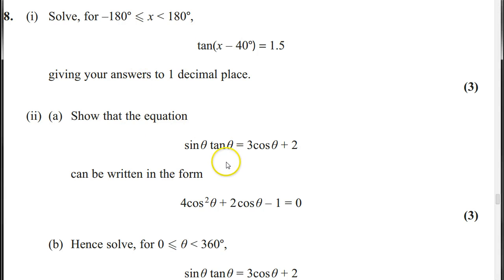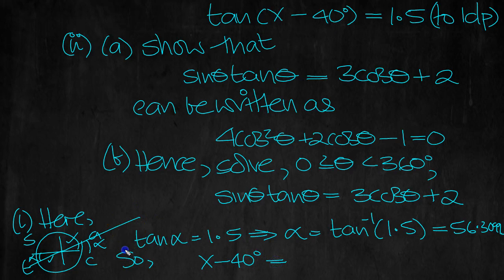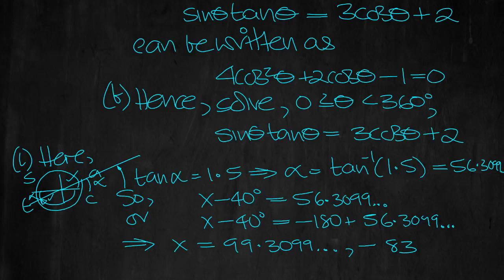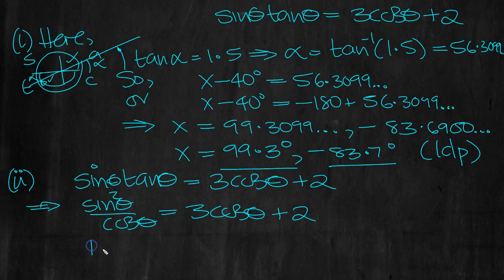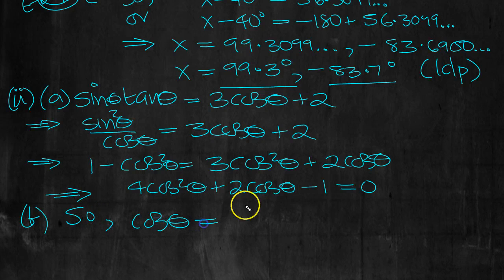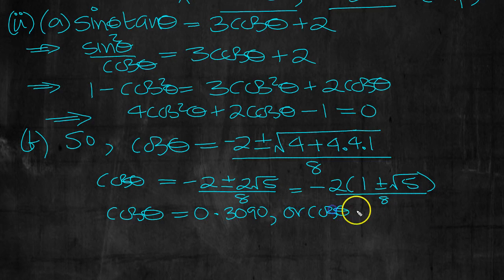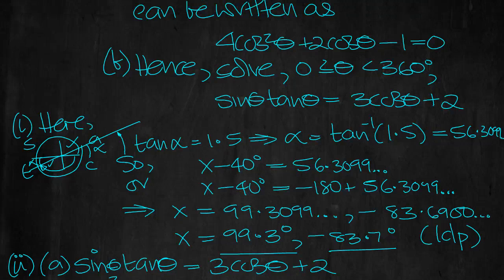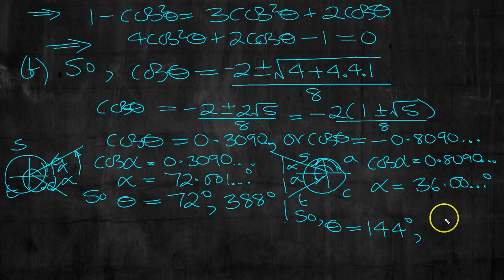C2 EdExcel June 2013 Q8